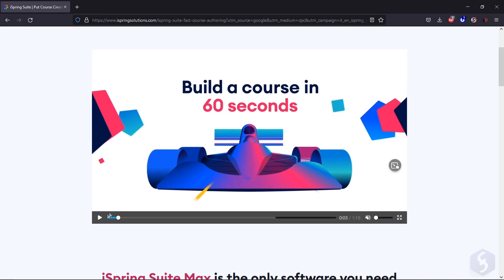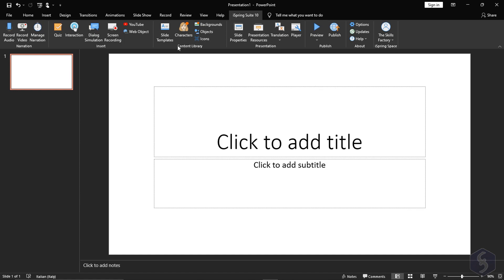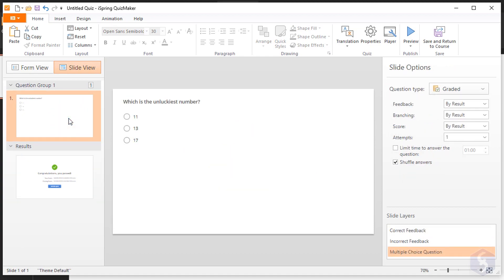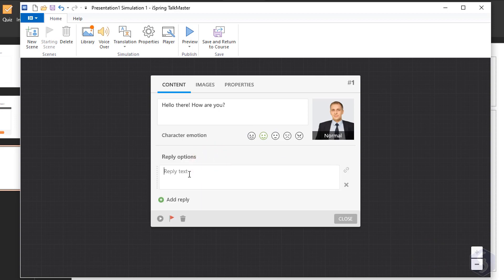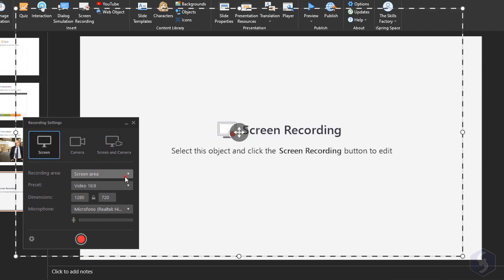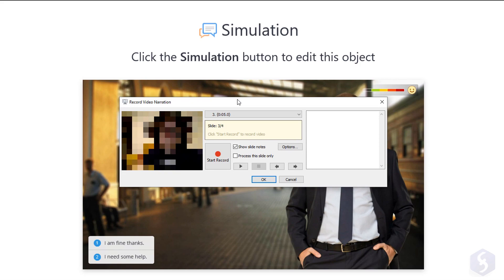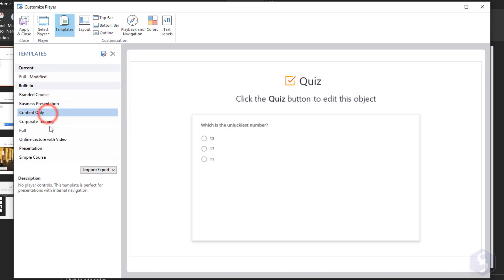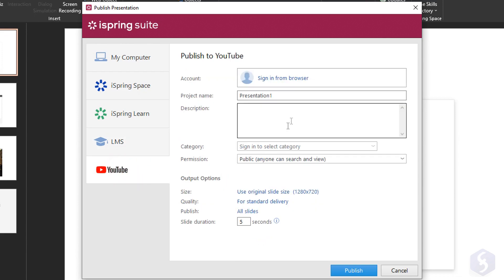iSpring Suite - Tutorial and Complete Review! [ 2022 ]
[ADVERTORIAL] Get to know iSpring Suite Max, one of the best solutions to transform your PowerPoint presentation into an interactive course!